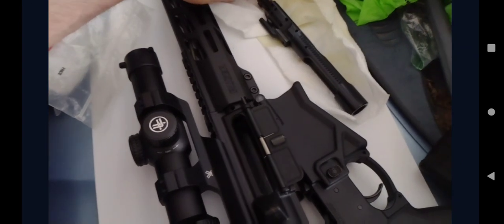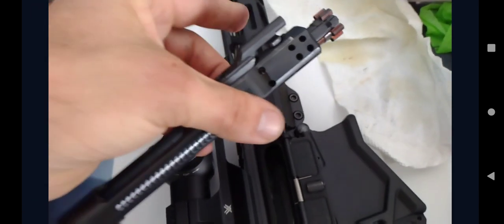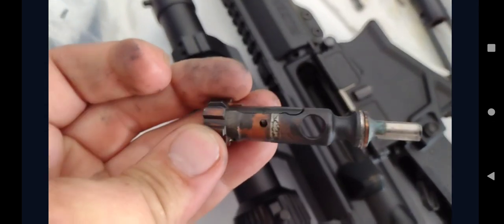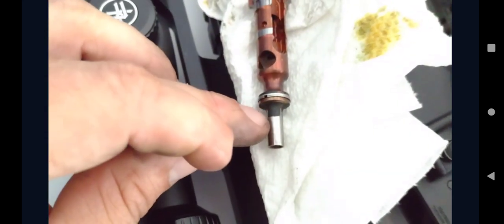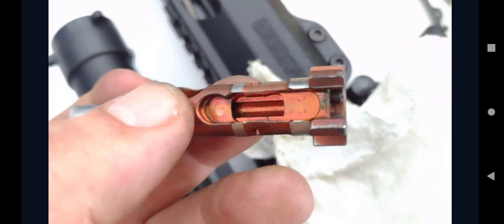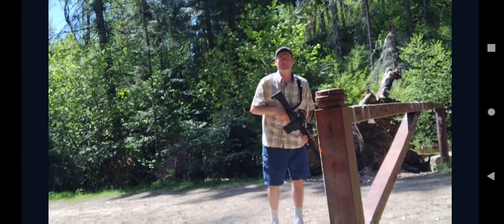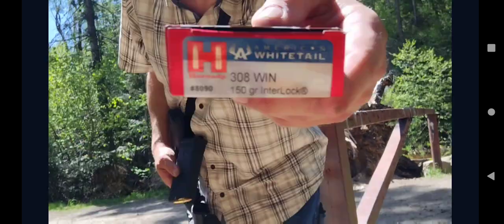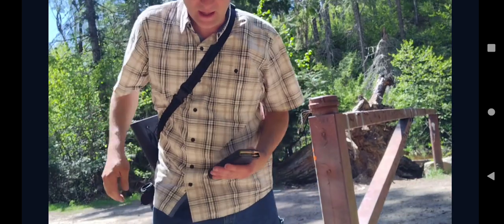Ruger SFAR returns from Ruger - My Lemon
Excuse the rendering:  Finally gave up and uploaded a screen recording of the video's preview.  I have about 15 hours into trying every trick possible with PowerDirector to get this video processed so I can upload it.  I don't know for sure, but I feel like this gun's bad luck bled into making this video.  This has been 8 months of heartbreak in the making..about 600 rounds of testing on my part.  I'm hoping that Ruger will refund me or send a completely new gun.  I will never own something that I am not 100% positive will save someone's life.